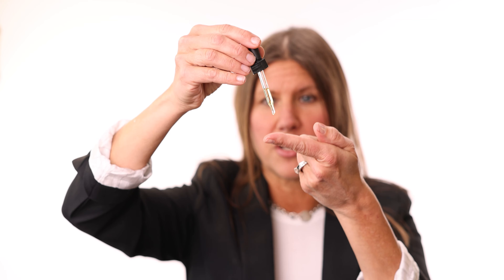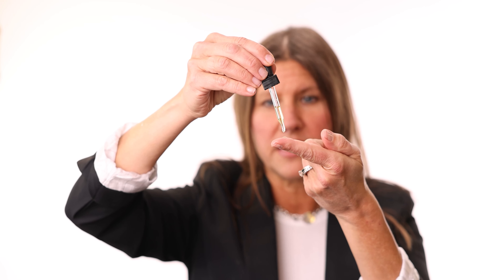Dirty Mouth Gum Serum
Goodbye mouthwash… hello, Gum-drops!

Our Gum Serum is a soothing blend of 11 essential oils that creates a healthy balance inside your mouth by getting rid of toxins and impurities found on the surface of your mouth.

Dirty Mouth Gum Serum, is like a healthy gum-drop for your mouth!  It makes your gums happy, clean feeling, healthy, fresh, moist, and minty… and that feeling lasts all day long!